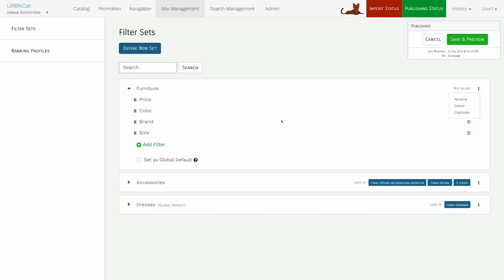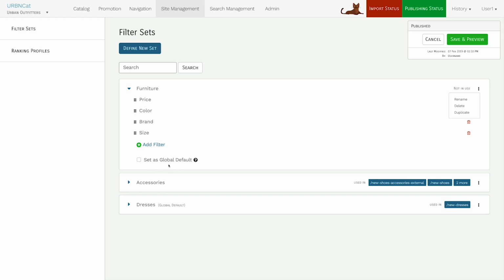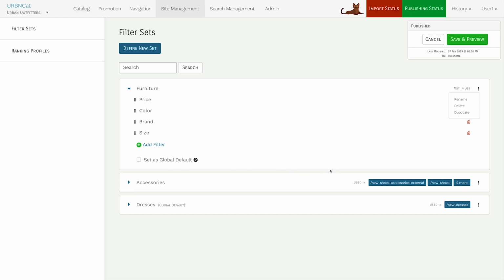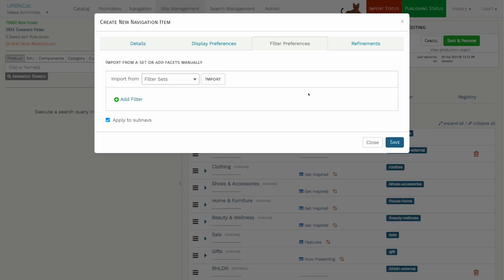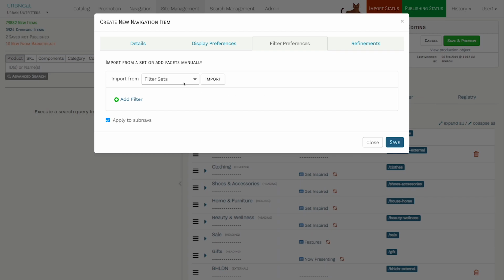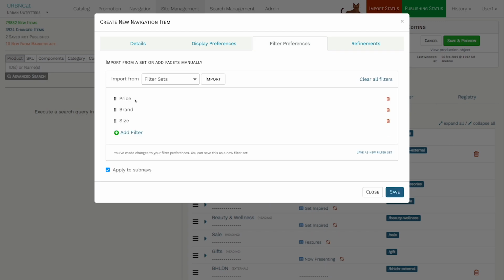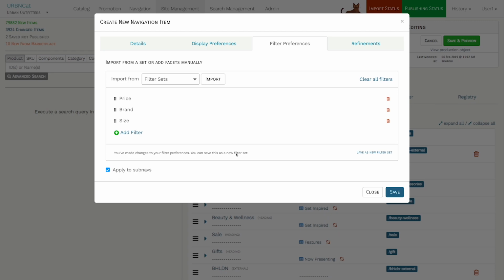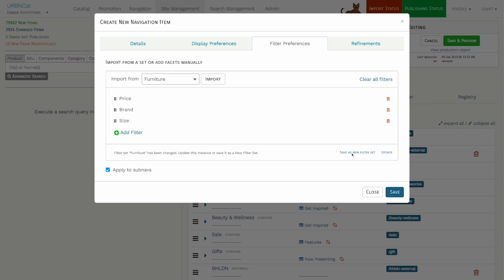URBN Filters Prototype Walkthrough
A walkthrough of the filter experience I designed for URBNSearch. I highlight some of the key screens and the rationale behind the choices I made.

View the full case study and all of its details